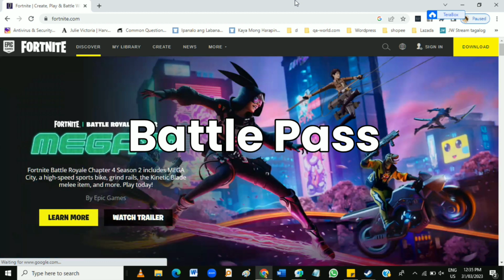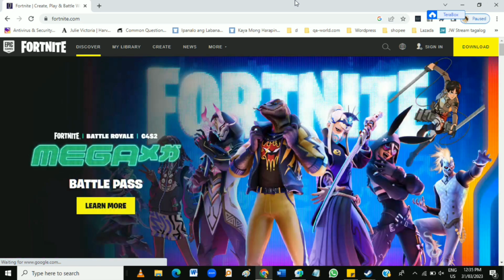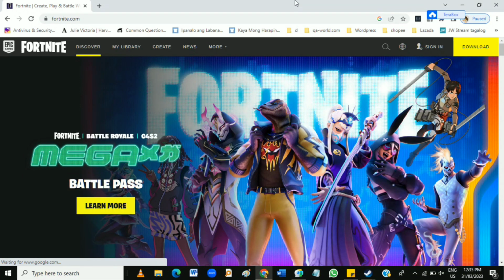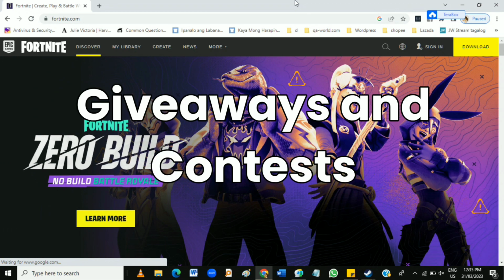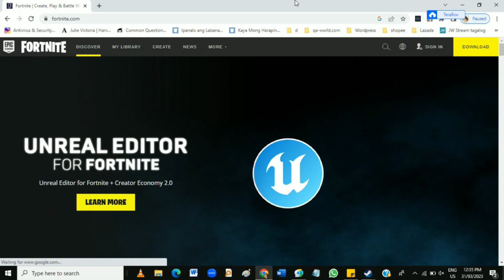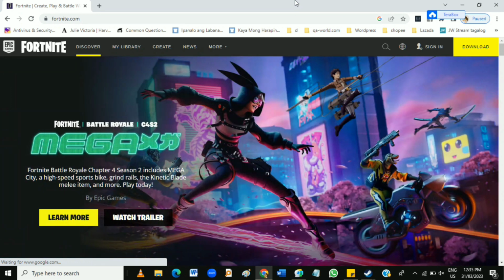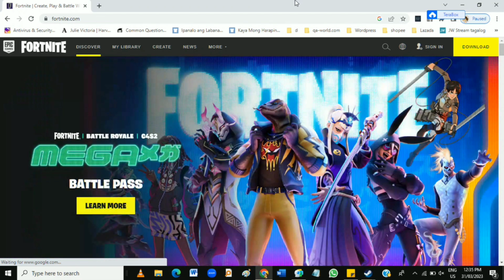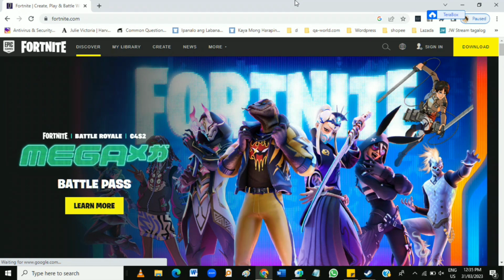Fortnite Skins For Free (2023 Last Update) Step By Step Tutorial